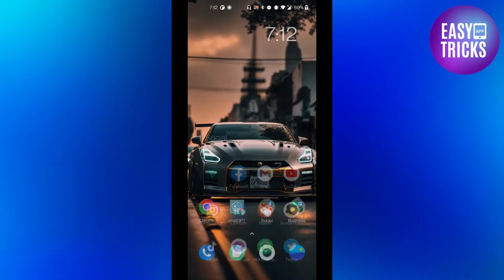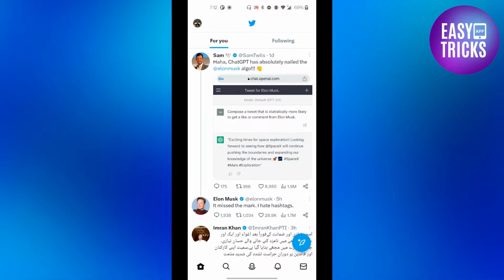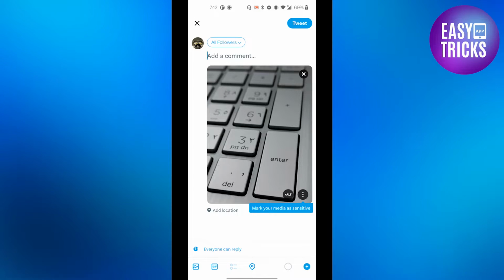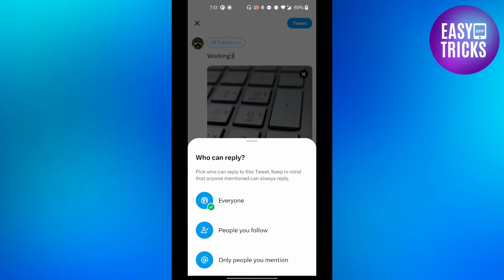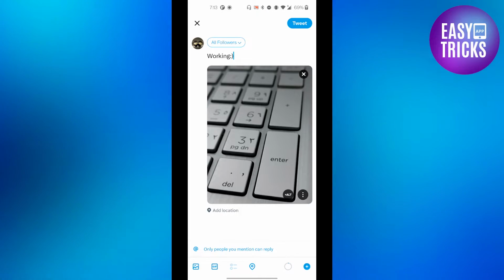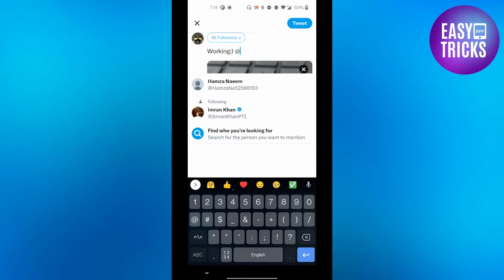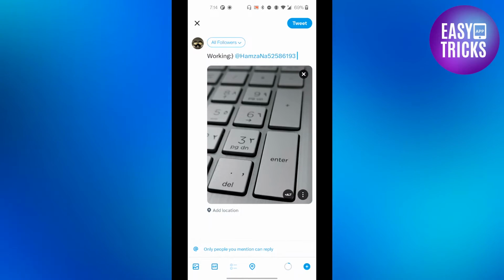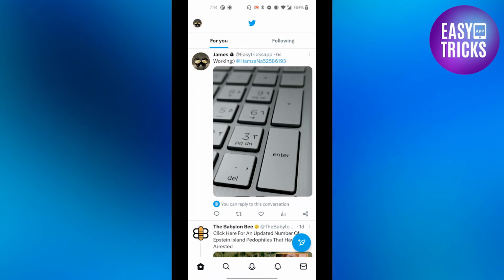How To TAG Someone On YOUR Twitter Post 2023 (The RIGHT Way)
TOPIC: How To TAG Someone On YOUR Twitter Post

Are you wondering how to tag someone in your Twitter post? Look no further! This video will teach you the easy steps to tagging someone and why it can be an effective way to get your point across. You'll learn how to type out a username, mention multiple people at once, and use trending hashtags. Start making your posts more visible today by watching this short video on How To Tag Someone On YOUR Twitter Post. Click now and start learning!